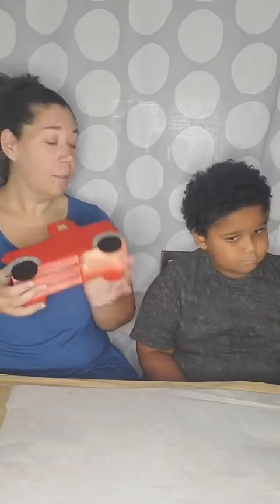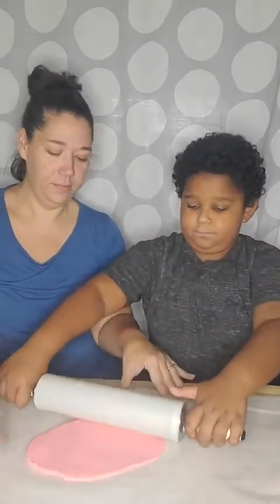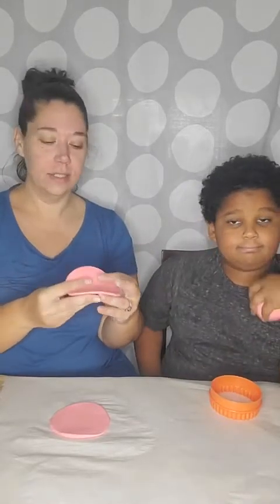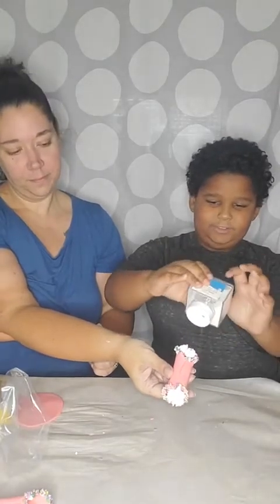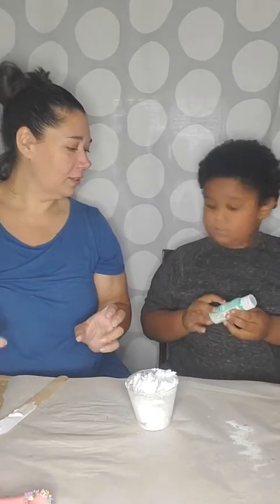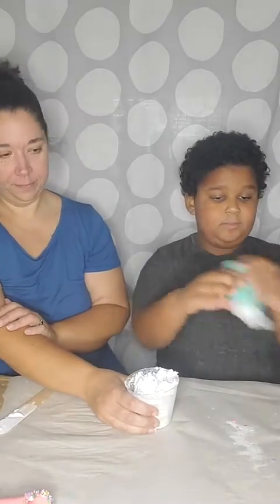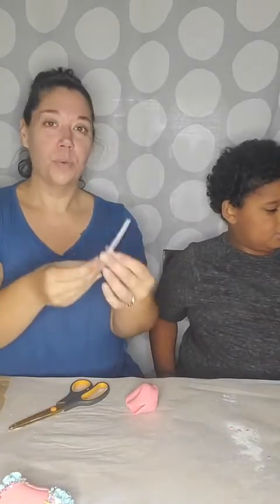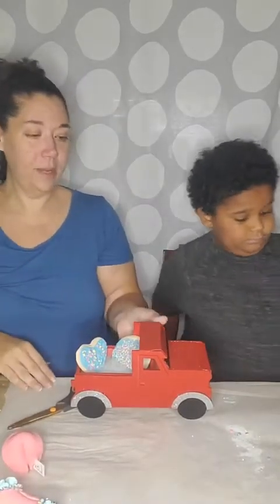In the Fakery Making Fake Cannoli and Fortune Cookies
Come and let us teach you how to make fake cannoli and fortune cookies to add to your tiered trays or large fake bakes.